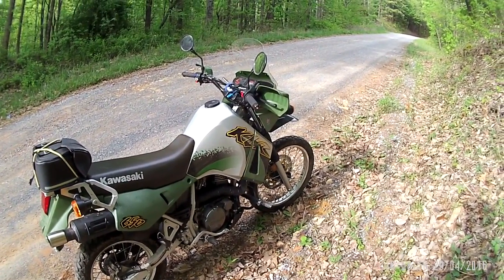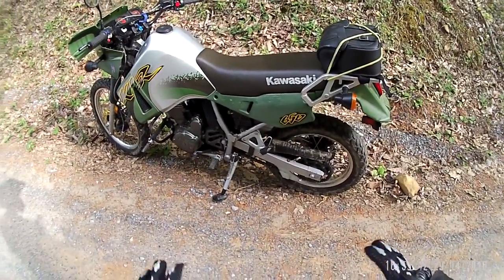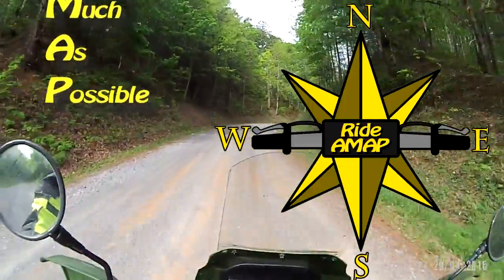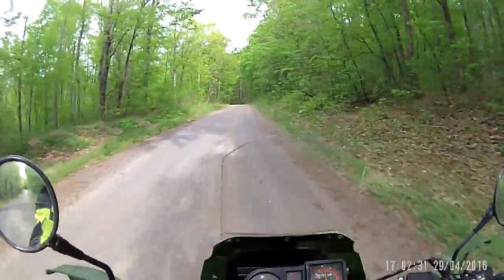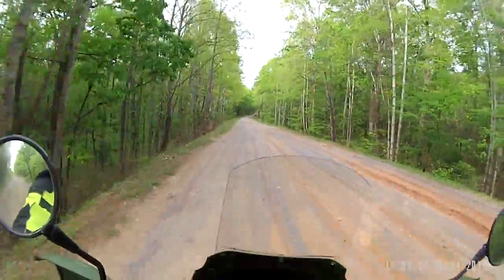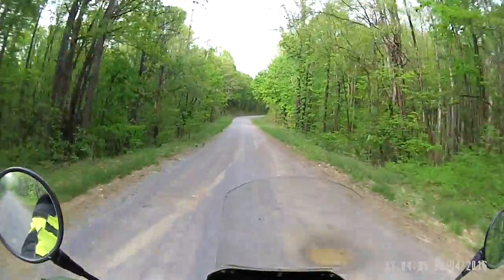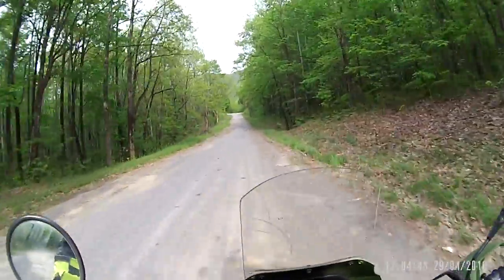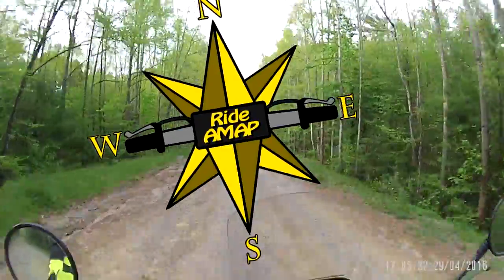KLR First few days of ownership - Kirtara 2016 - Part 1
Yes, I now have a KLR and I enjoy it so much so far.

Intro Music is "World Map" from YouTube Creation Tools.
Outro Music is "Spring in my step"

Drift and Contour Action Cameras